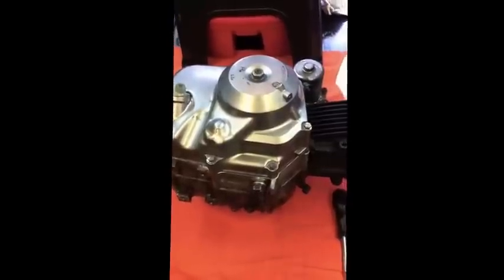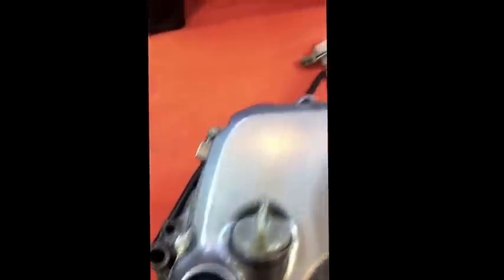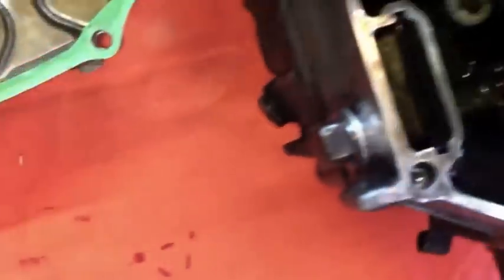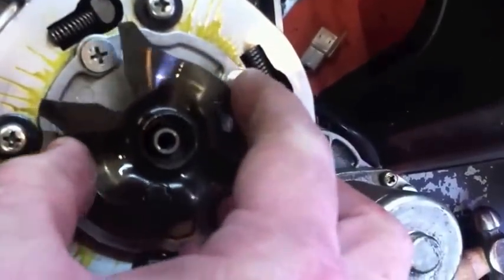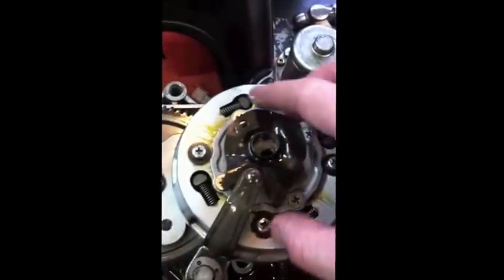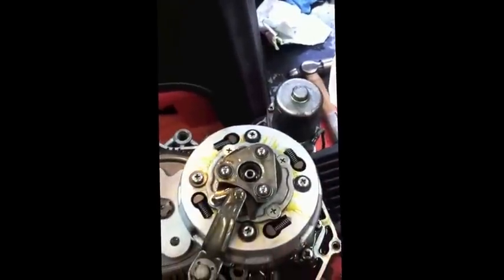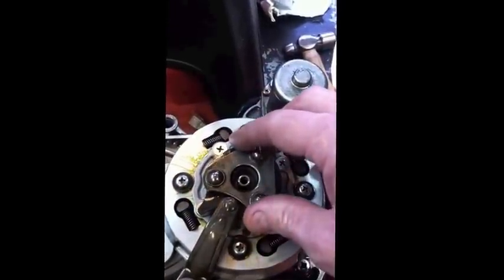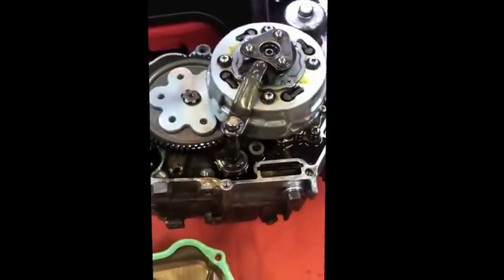C90 Clutch Actuator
Correct parts order for re-assembly. It's a common problem to get a jerky gearchange if someone has assembled this incorrectly in the past, uncorrected you will eventually bend the selector forks and have no gearchange at all - simple test to see if your bike has this fault; Hold down the gearchange lever after selecting first and rev the engine - if it tries to pull away then you have this fault.